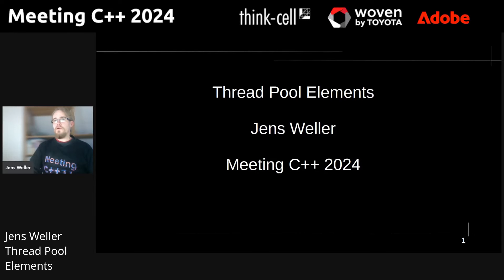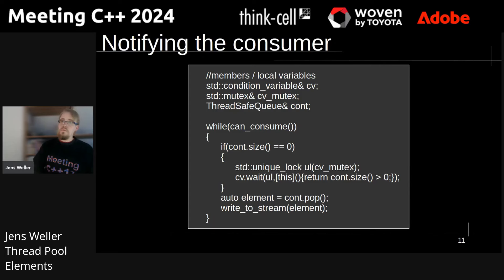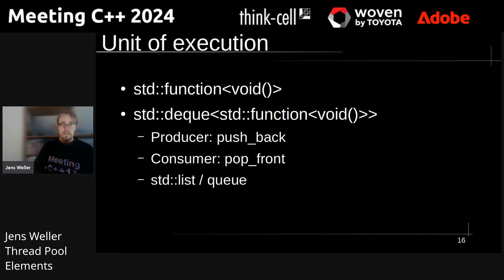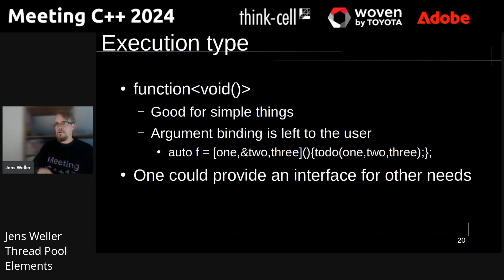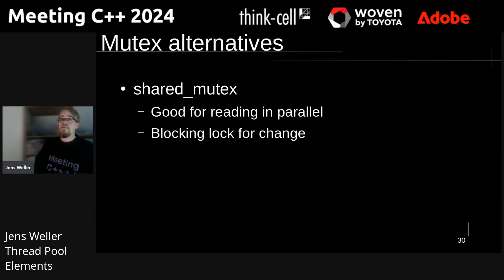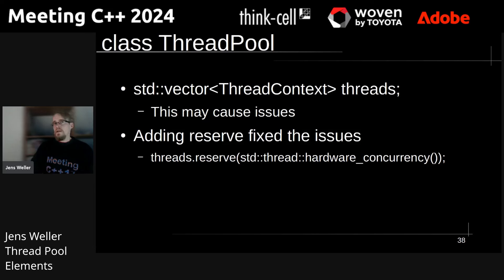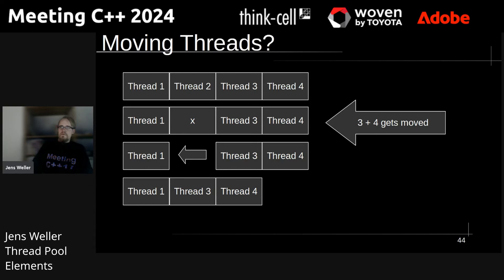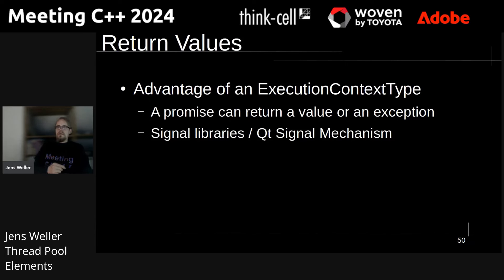Thread Pool Elements - Jens Weller - Meeting C++ 2024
In this talk I'd like to explore what one can learn from building a simple thread pool in C++20. The talk looks at how the Consumer - Producer pattern is similar to a thread pool, as one part produces scheduled elements for execution.The talk is based on a simple prototype thread pool implementation I've toyed around with in Compiler Explorer. Noticing that various concurrency elements of C++ play together to form a thread pool at the end. I hope this helps folks with understanding how these elements play together in C++.